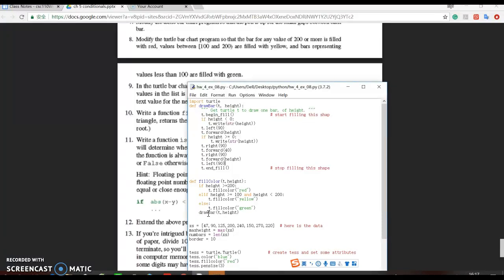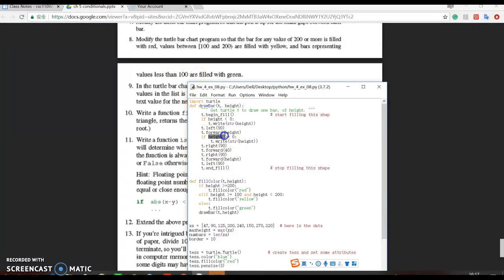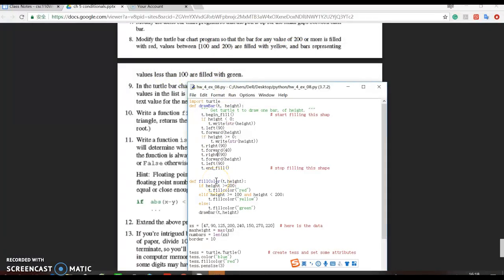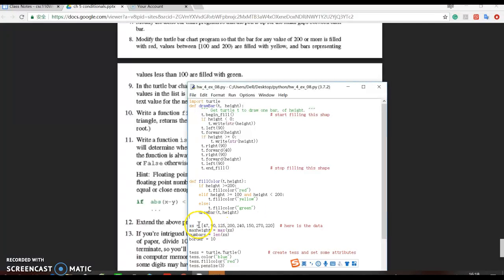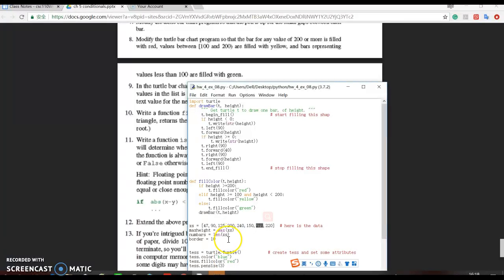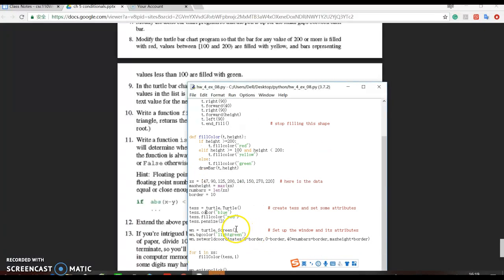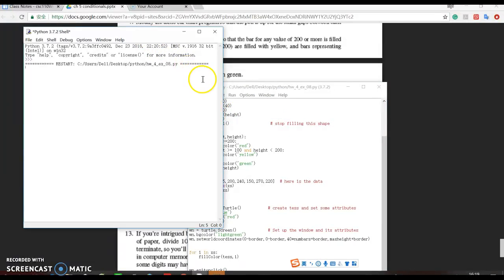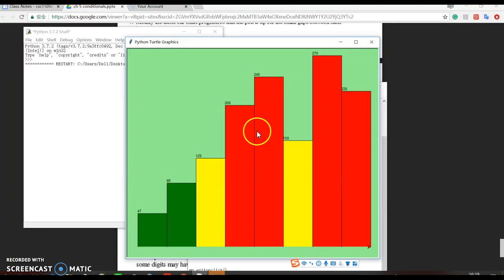hw_4_ex_08_yt